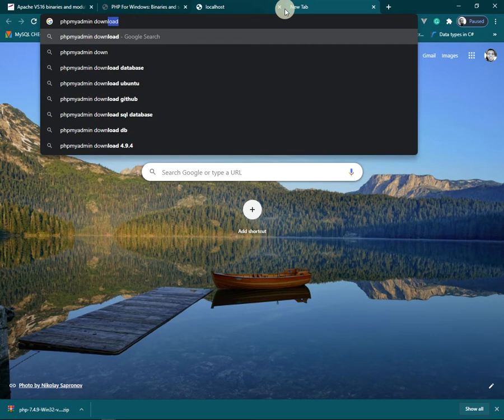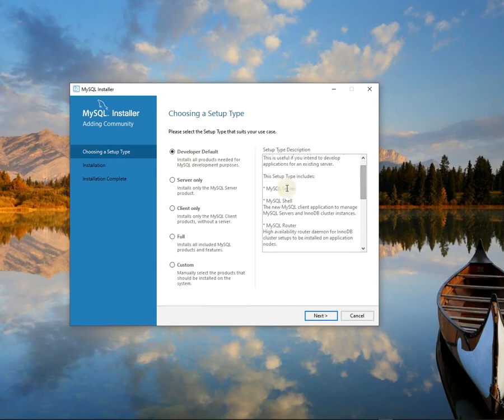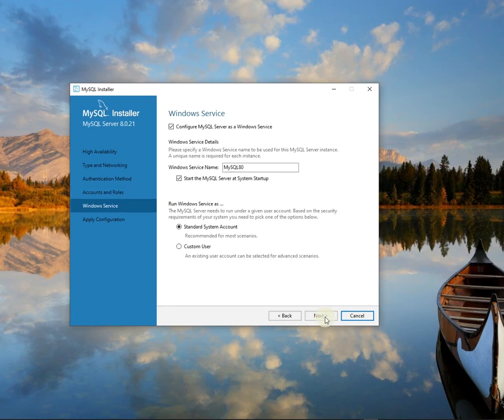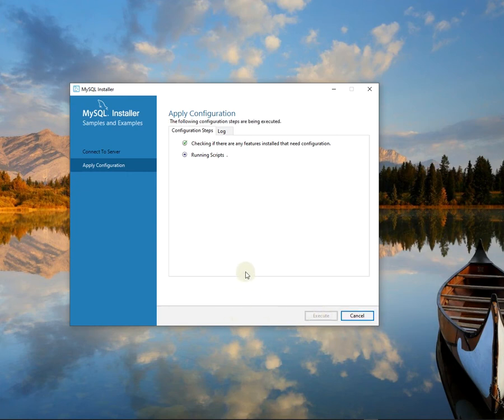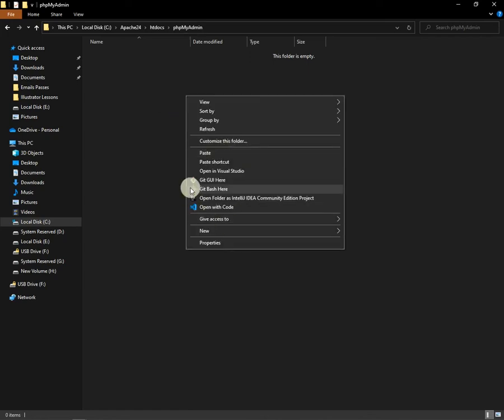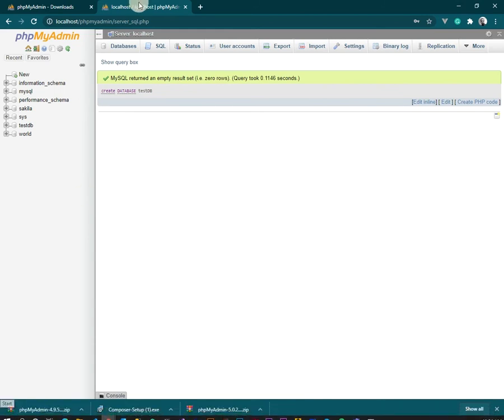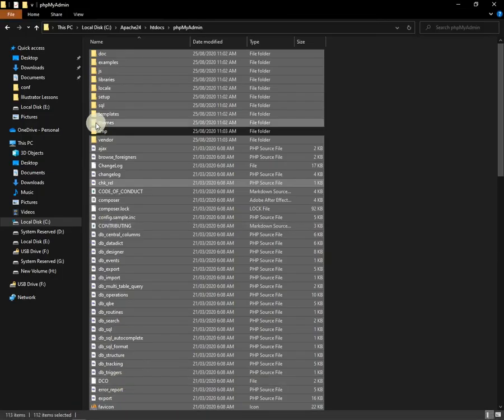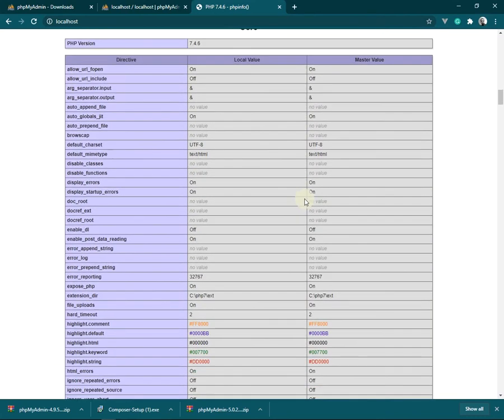Web server setup 2